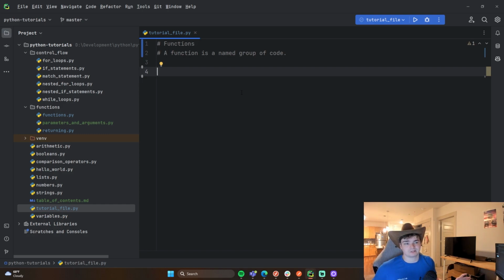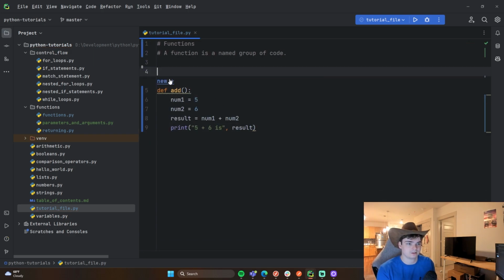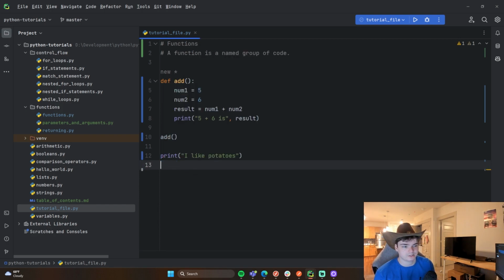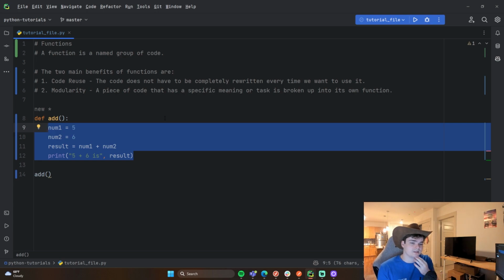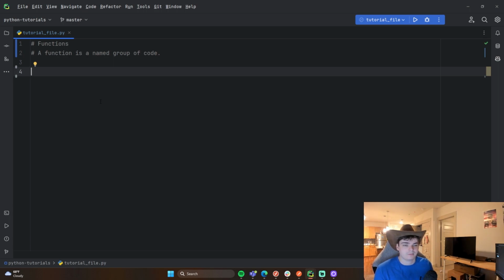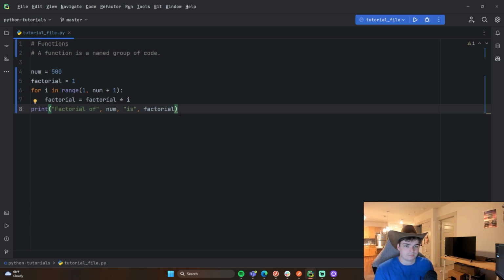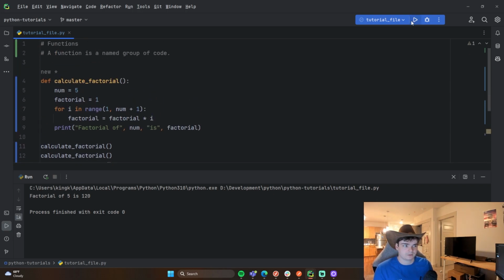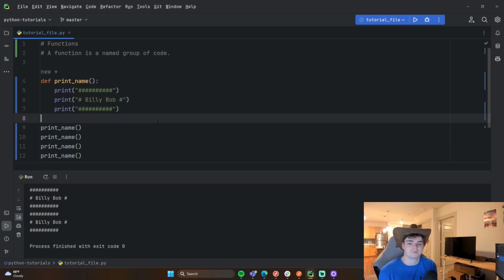Python Tutorial Ep. 16 - Functions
In this video, I show you how to create and use functions in Python. Functions are a way to take a piece of code and make it reusable.